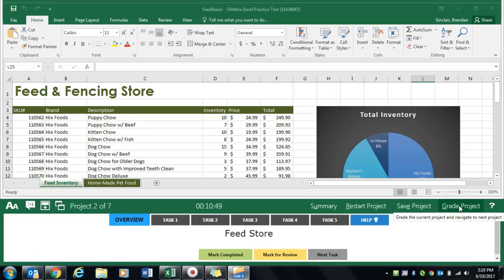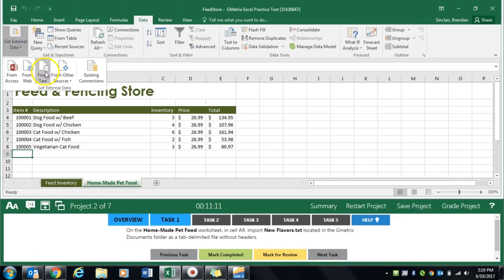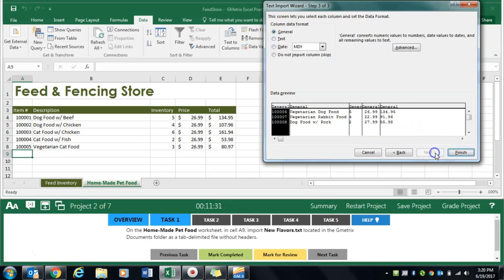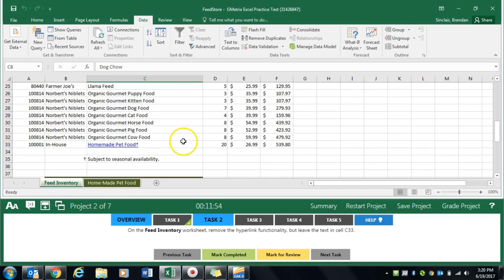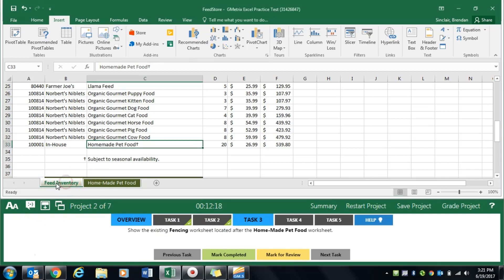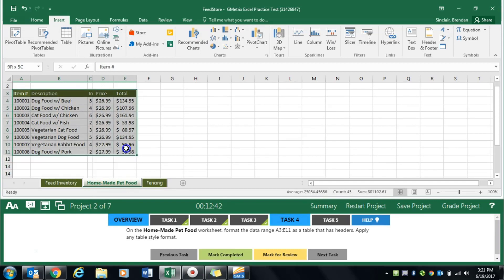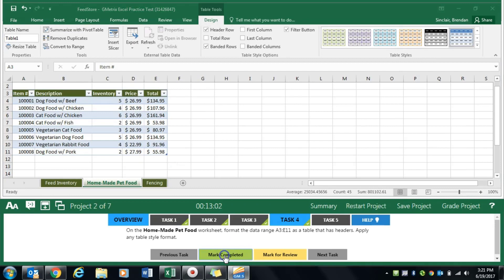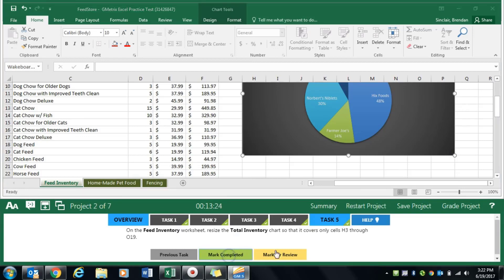GMetrix Excel 2016 Core Practice Exam 2 - Project 2 (Feed Store)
RECOMMENDED READING